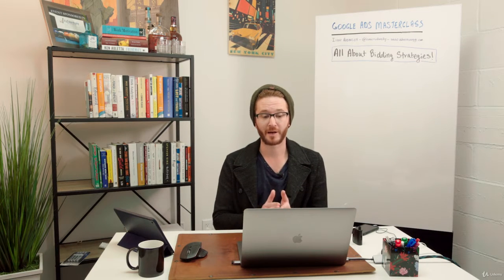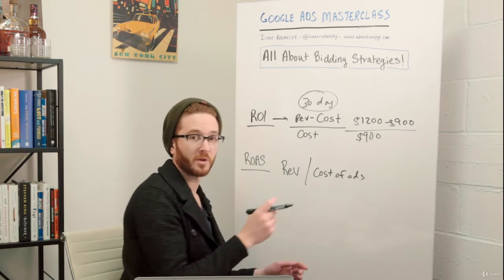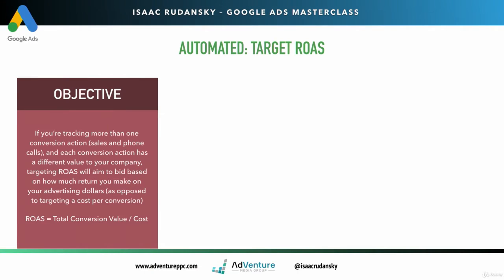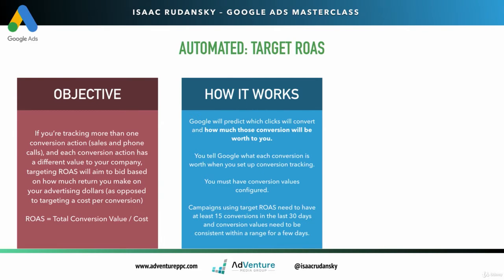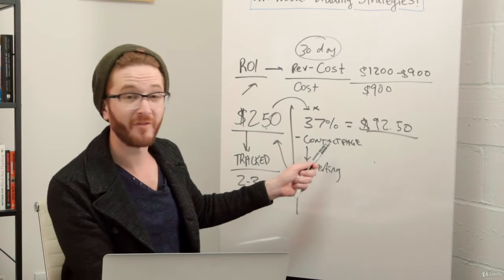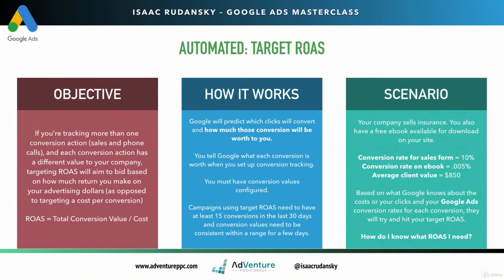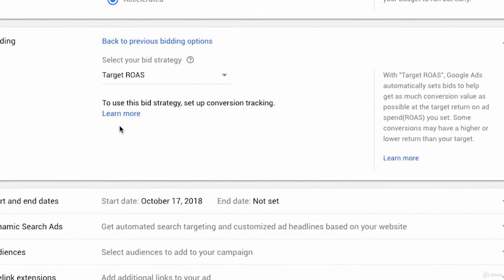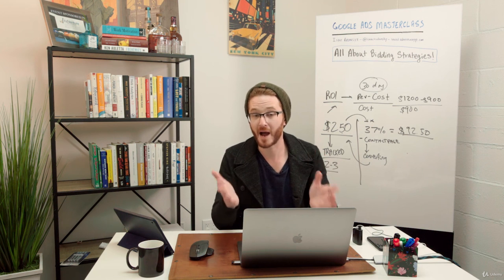23 Bidding Strategies Target ROAS